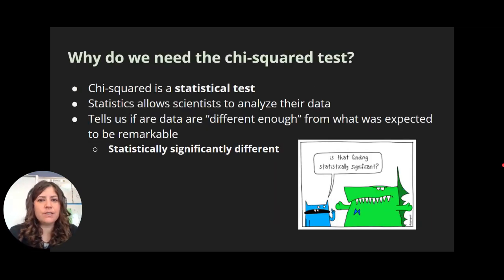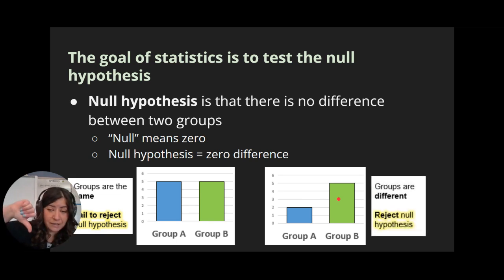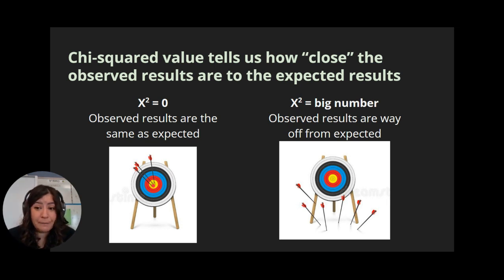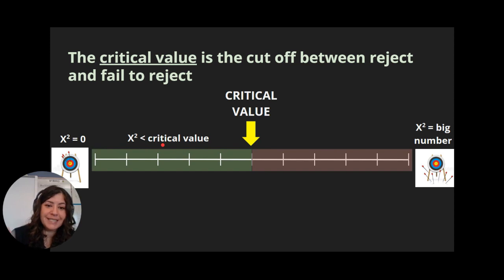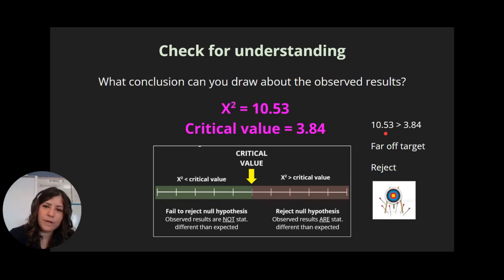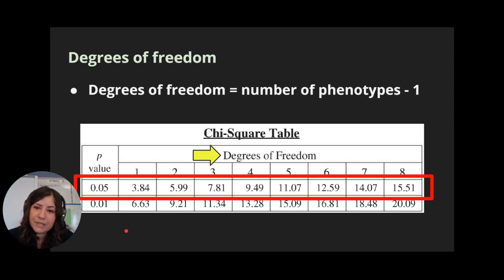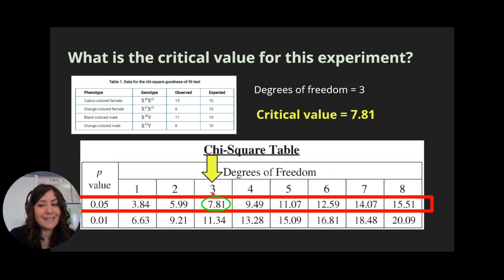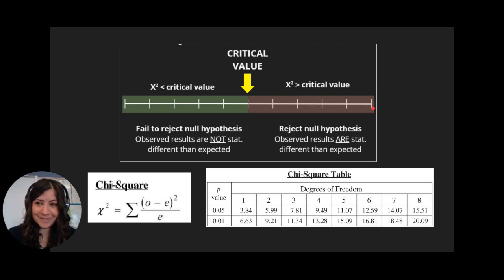How to interpret chi-square test results for AP Bio